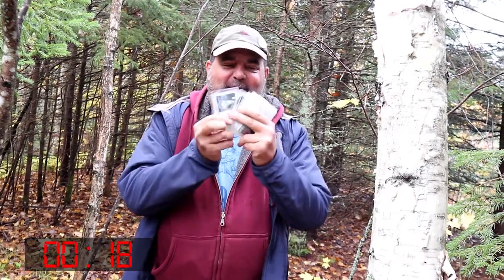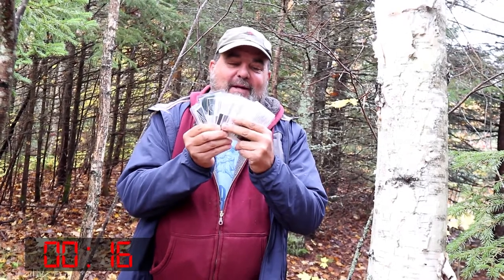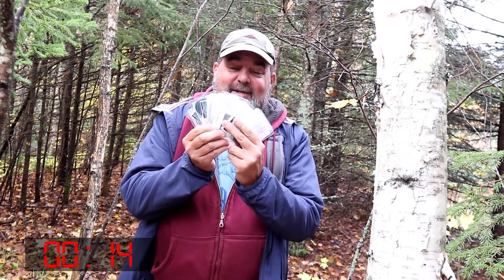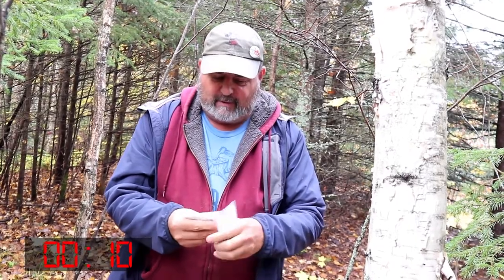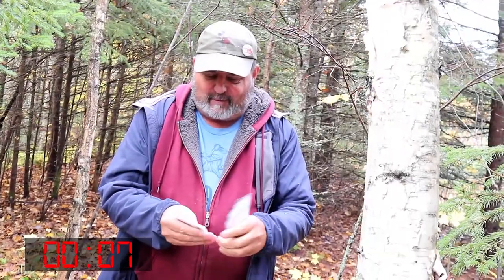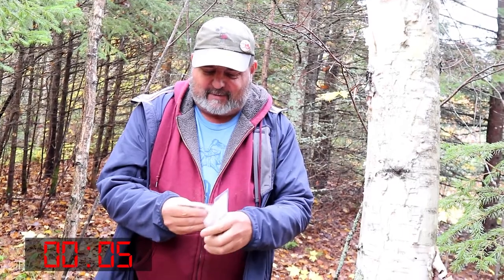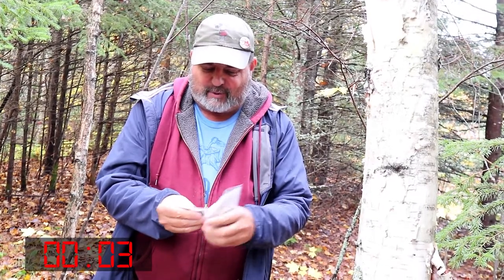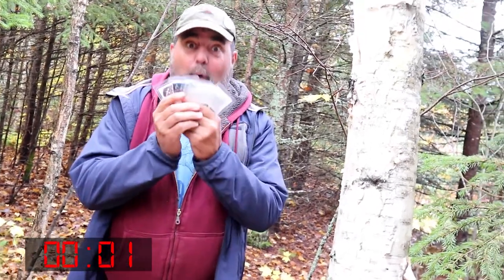One Minute for a Simrebel TB Hotel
Our travels brought us to a LARGE TB Hotel well stocked with travelbugs, mostly from the Cache Owner, Simrebel, who really has an obsession with them.